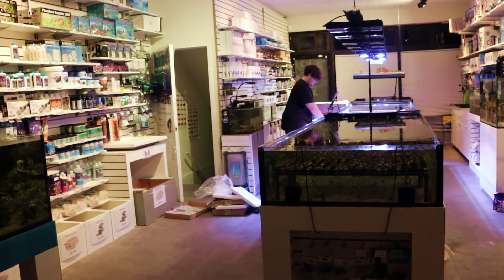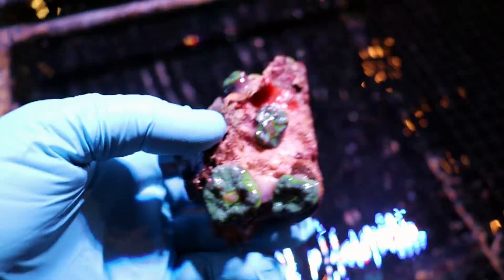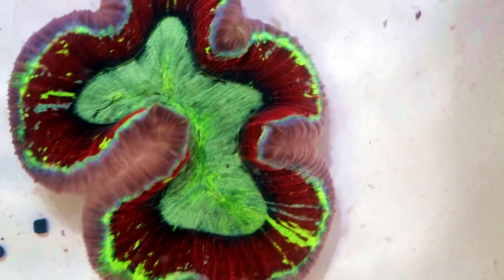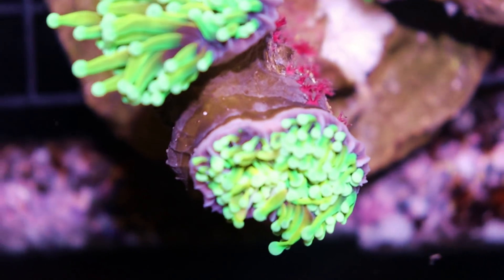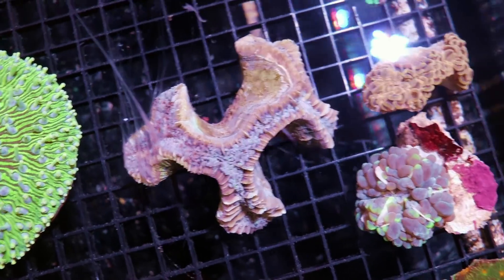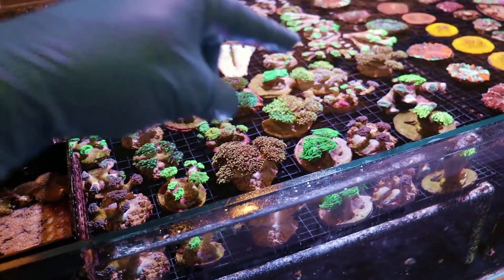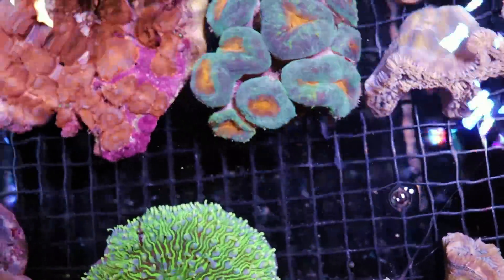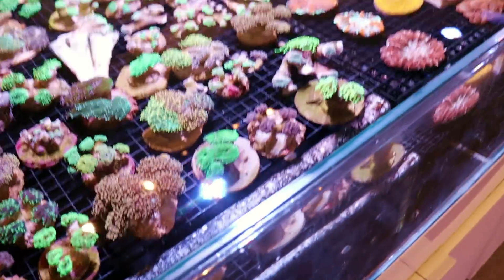NEW SALT WATER CORALS !